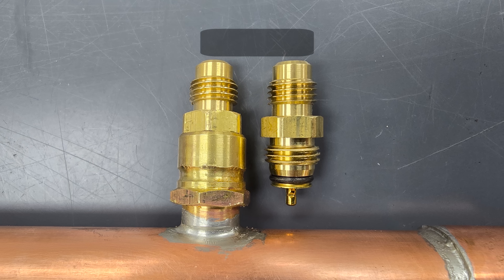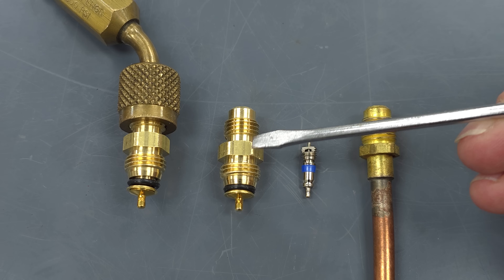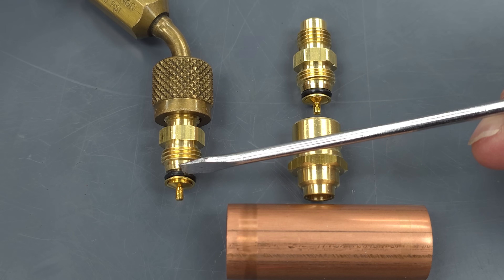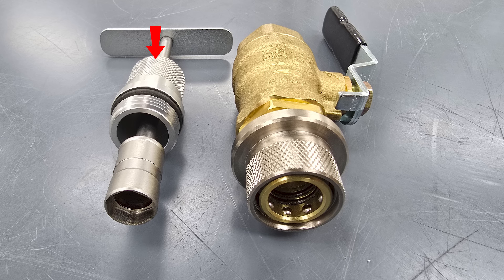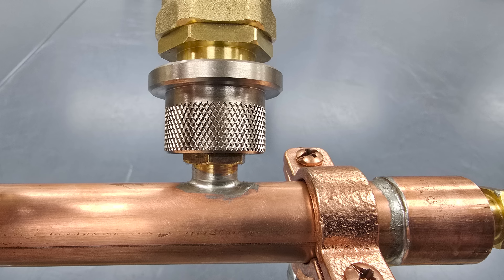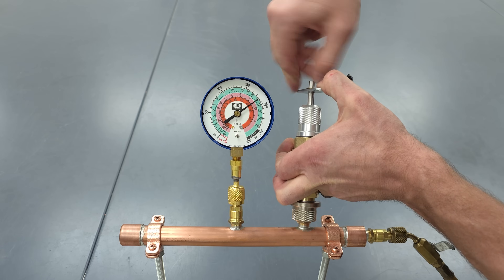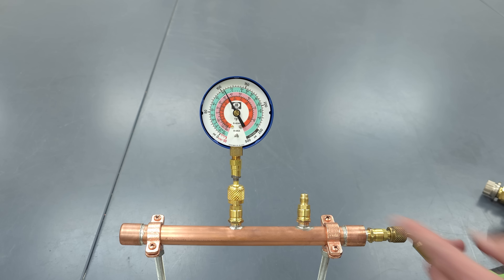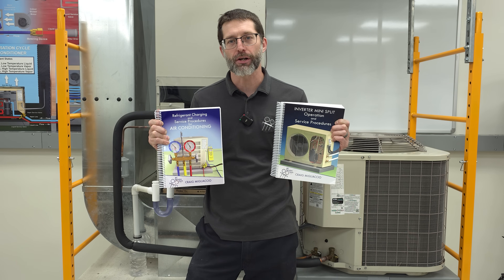What is a COREMAX Valve and Port Assembly on HVAC Units?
In this HVAC Training Video, I Show the Inside Guts of a High Flow COREMAX Valve and How to Replace it While the Tubing has Pressure. Make Sure to be EPA 608 Certified Before Working With Refrigerant and Wear Proper PPE Such as Gloves and Safety Glasses!  Supervision is needed by a licensed HVACR Tech while performing tasks as Experience and Apprenticeship garners Wisdom and Safety.

JB CM-CRTOOL CoreMax Rapid Charge and Evacuation System - Valve Core Removal Tool